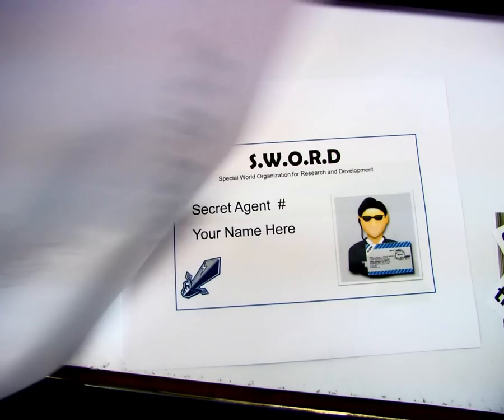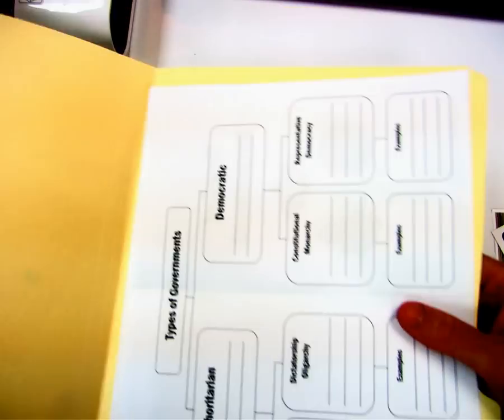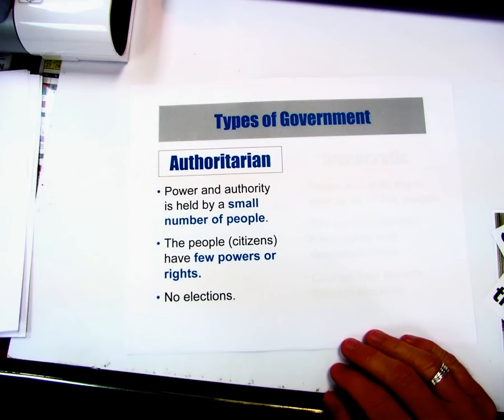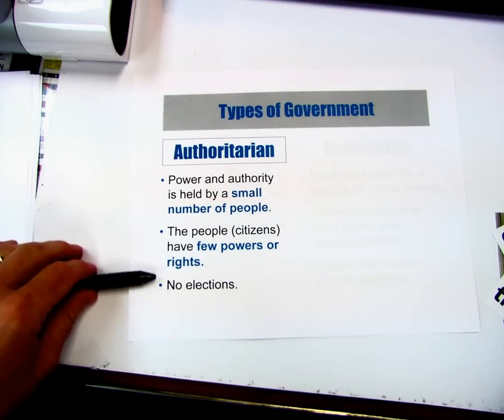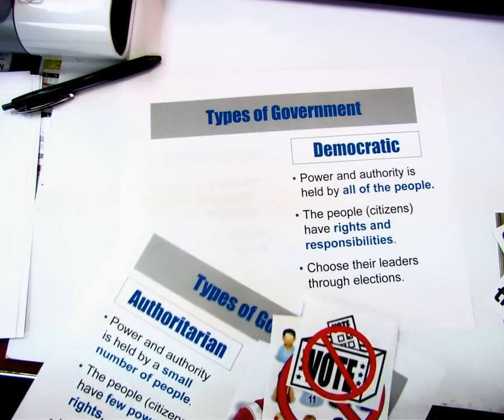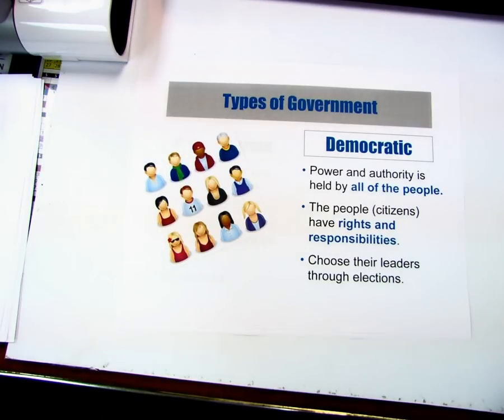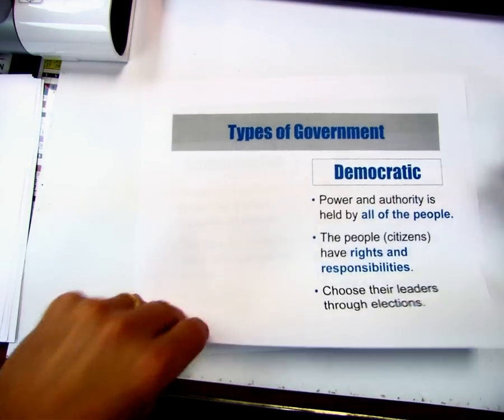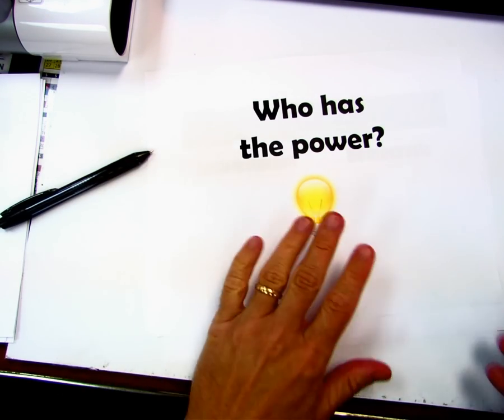Types of Govt.avi